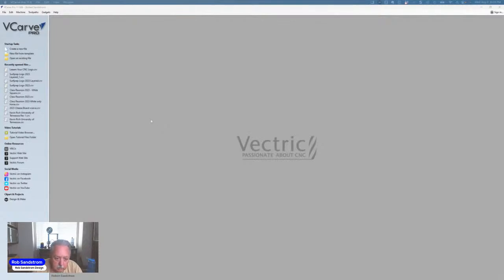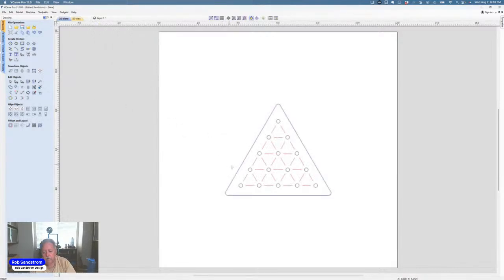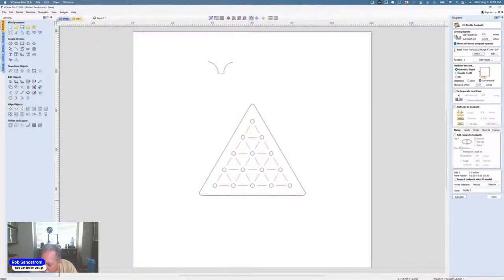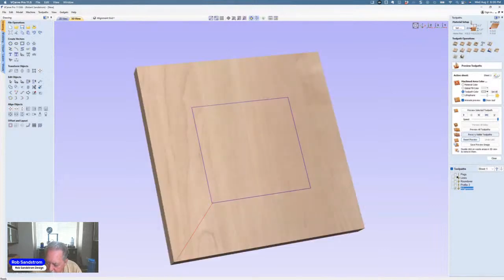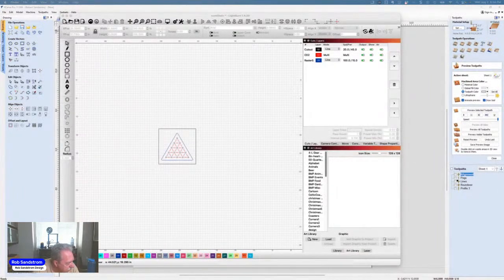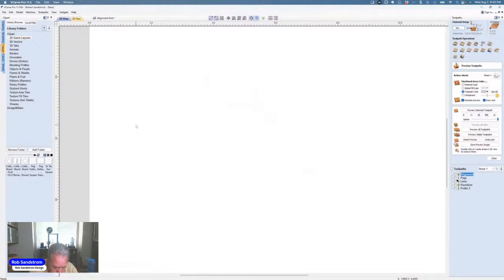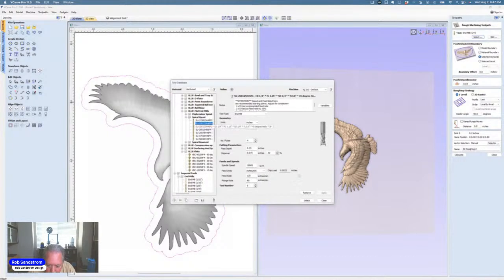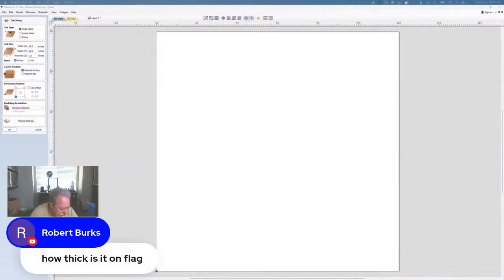Live 005 Simple Project and Open Question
I know this is short notice - but still learning how best to handle the live capabilities of YouTube and FaceBook.  I was speaking with Becky at the AWFS last week and mentioned I may do a series of videos on some of the built in clip art in Vectric vCarve.  Let's discuss some of the simple family projects people can do with their CNC immediately and have fun with their CNC.  Will try to keep the session to 1 hour - dependent on QA.  I can also touch on my recent medallion efforts with Lightburn and how I burn both sides of my medallions with good accuracy, if anyone is interested.

I'll schedule for now and see if anyone can show with such notice.  Need to get better at pre-scheduling.